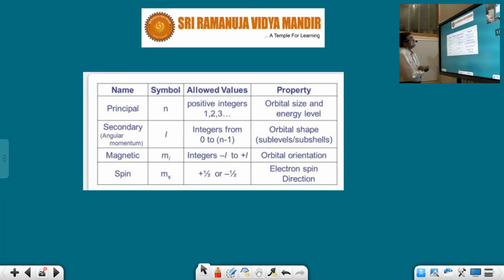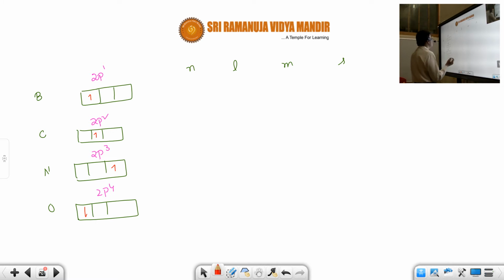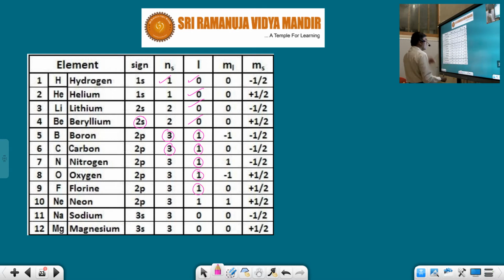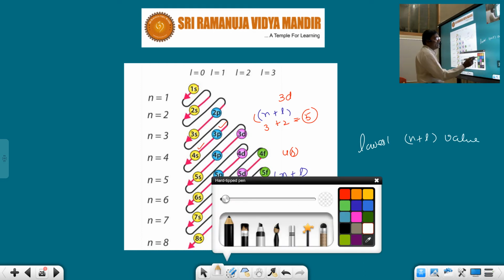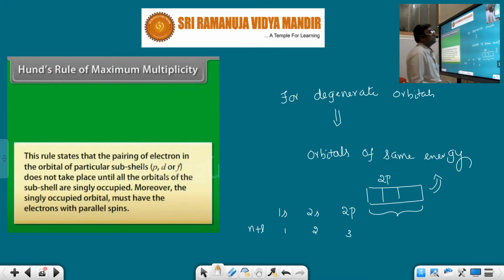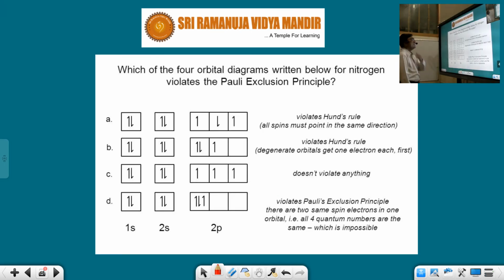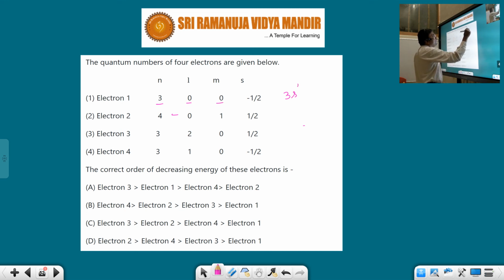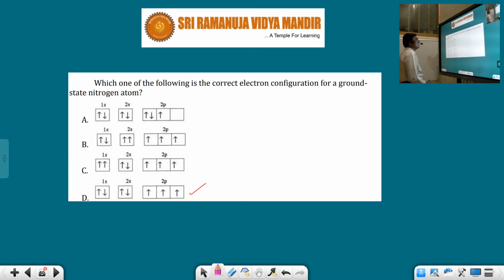ATOMIC STRUCTURE _LEC_ 23